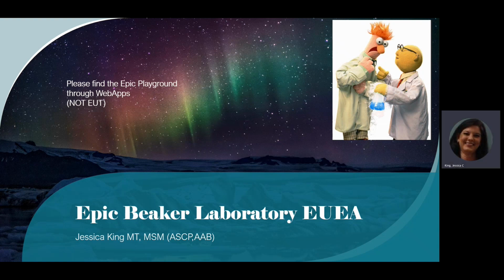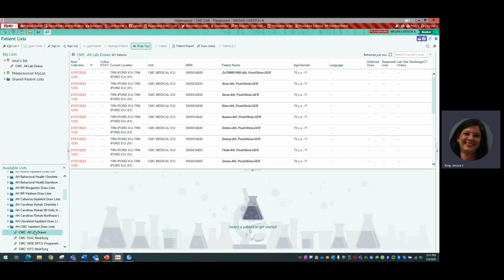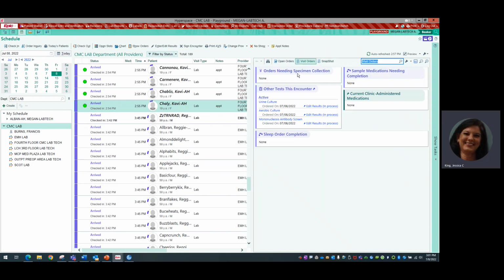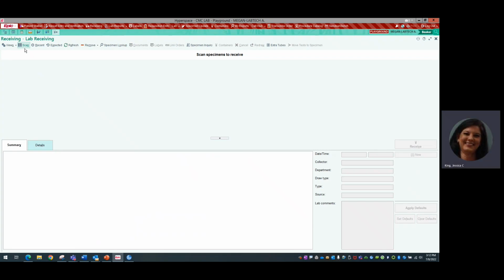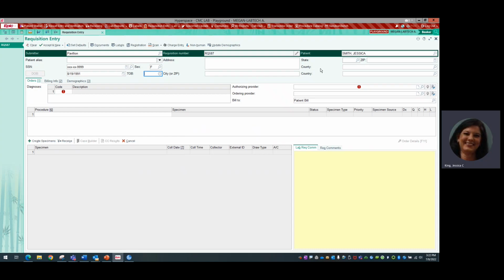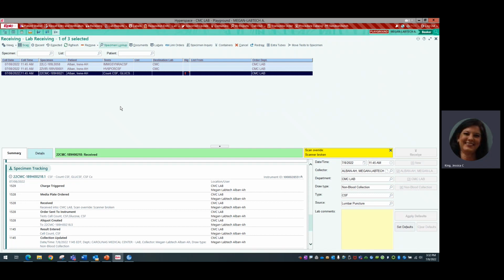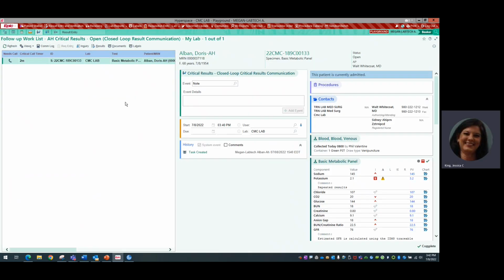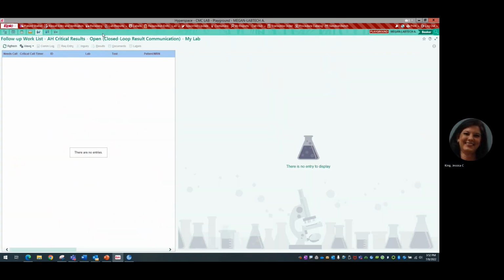Beaker - Meeting Recording